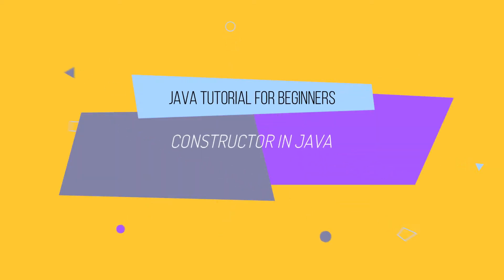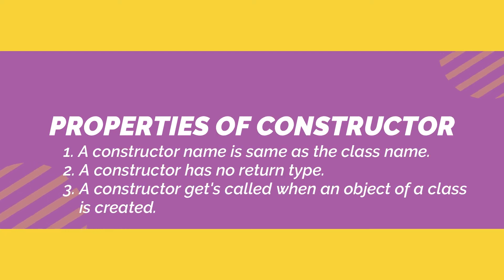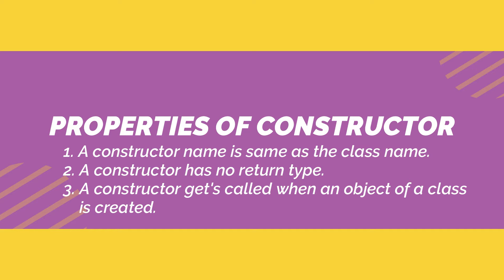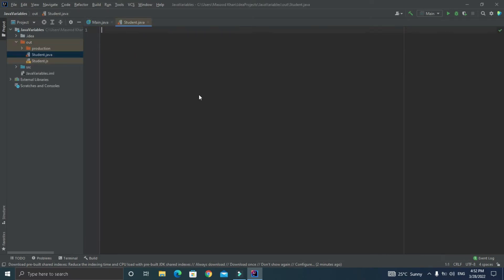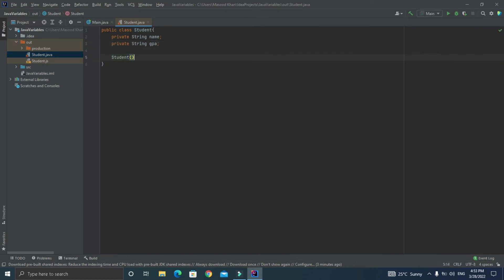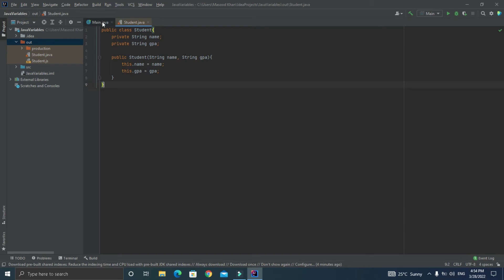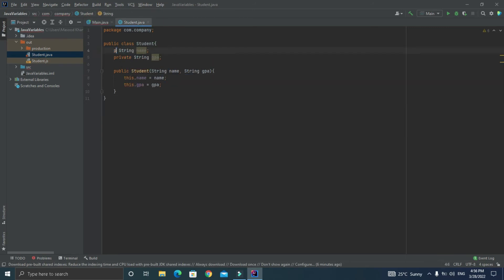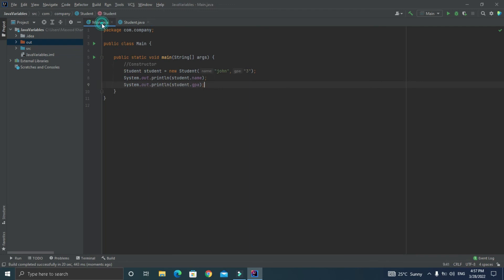Concept of Constructor | Java Tutorial For Beginners | #16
Thanks!